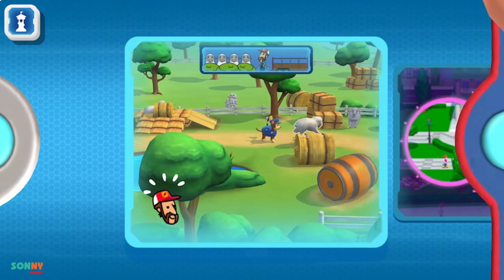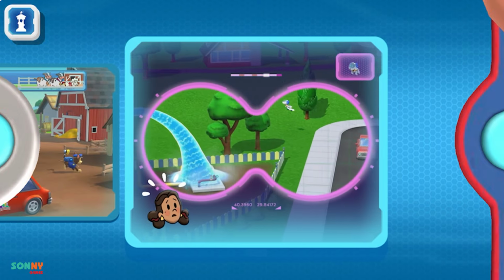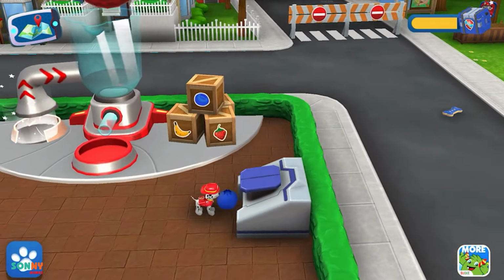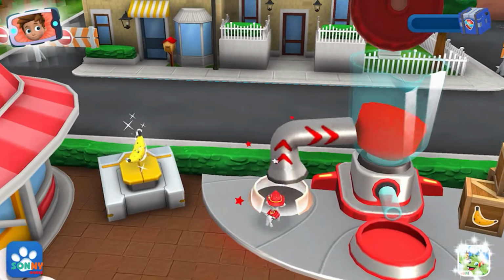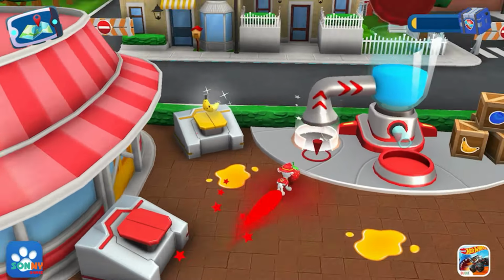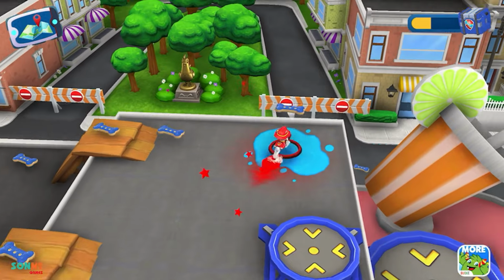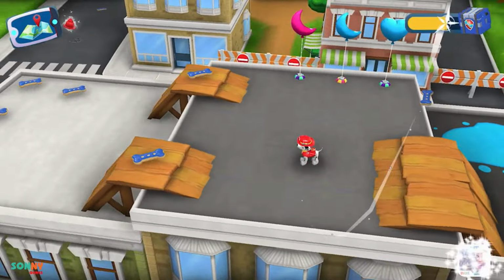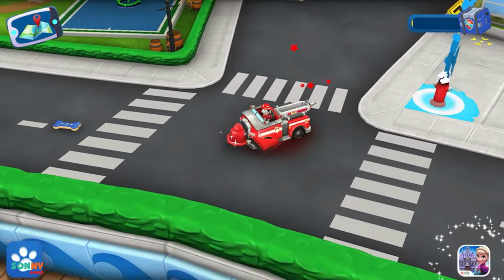Paw Patrol Academy: My Purrfect Friend Dance! Paw Patrol Games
📱 DESCRIPTION
PAW Patrol to the Rescue! Featuring heroic missions, engaging lessons, silly games to “get the wiggles out” and real episode clips from episodes of PAW Patrol. PAW Patrol Academy offers age-appropriate, interactive adventures that capture your child’s full attention. Designed for ages 2-5, it’s a brand-new way to experience PAW Patrol and the best way to get your preschooler ready for school.

WHY PARENTS LOVE PAW PATROL ACADEMY

Trusted A+ content for kids at every level
Learn spelling and vocabulary with Chase’s ABCs
Practice ABCs and letter-writing with Rubble
Master numbers with Marshall
Uncover shapes with Rocky
Explore art and colors with Zuma
Make music with Skye
Complete challenging missions with Ryder
Hours and hours of educational play

Real learning benefits
Cognitive: problem-solving, task-completion and focus
Emotional: resilience, self-expression and confidence
Creative: coloring, music and songs
Physical: fine motor skills, dancing and movement
Smartest, most interactive way to experience PAW Patrol yet!
Kids control the action and feel that they are part of the show
Kids become the heroes of their own adventure stories
Kids won’t even realize it’s productive screen time because it’s so much fun!

Well-earned free time for parents as kids learn
Highly immersive adventures and self-guided activities means frustration-free play for kids and much-needed time for parents to check off their To Do lists
This is what guilt-free screen time looks like!

PAW Patrol Academy includes no third-party ads, can be used without wifi and meets the highest COPPA and GDPR standards because child safety is a priority.